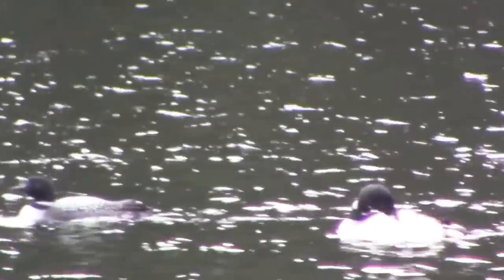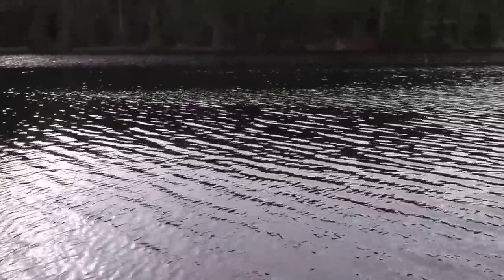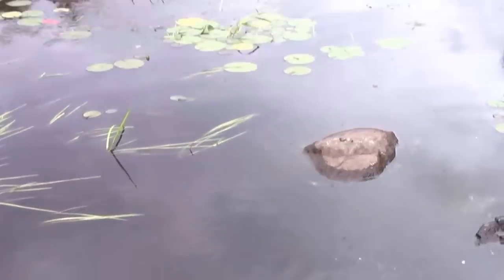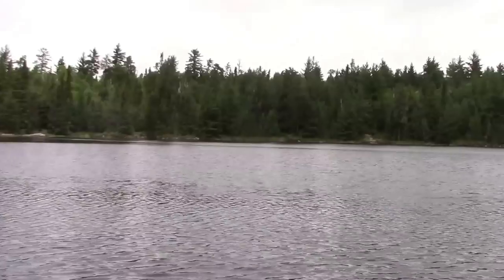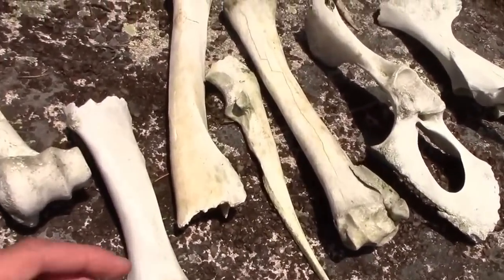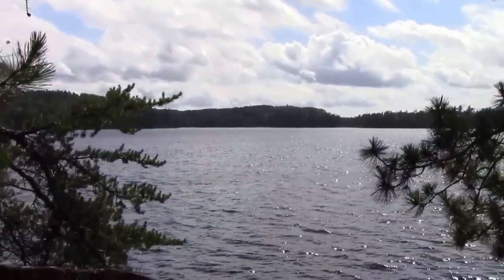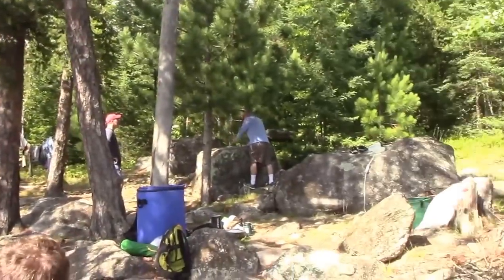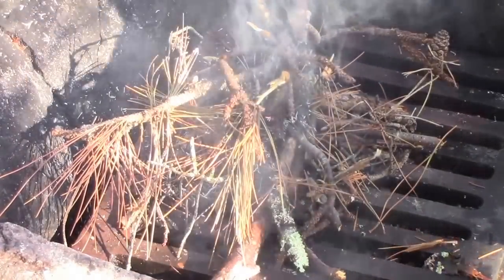BWCA TRIP 2016 - PART 2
From Slim Lake to Beartrack Lake, TheNorthernVoyager and company paddles and portages over 10 miles through rugged wilderness. From short and powerful storms to climbing over huge beaver dams, this day was no easy feat.
What is the Boundary Waters Canoe Area Wilderness?...

Stay Frosty,
TheNorthernVoyager